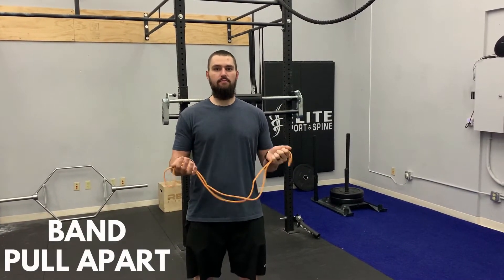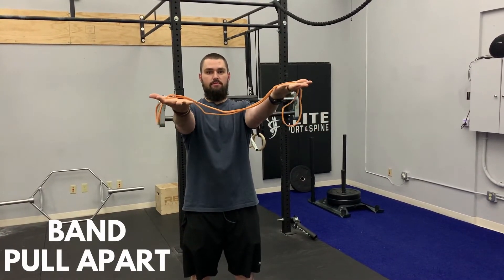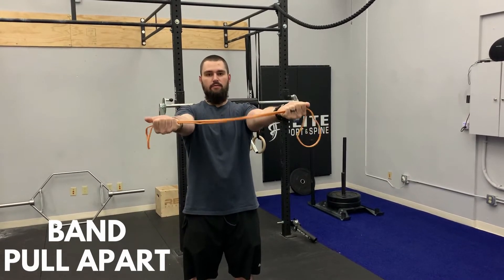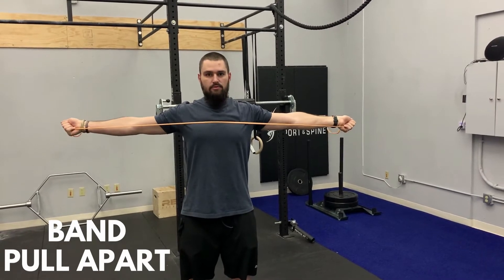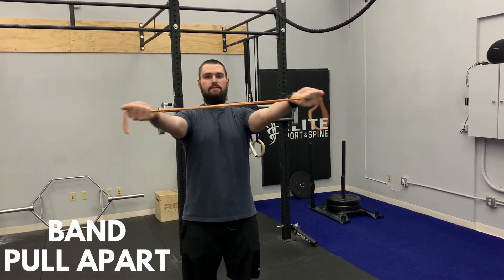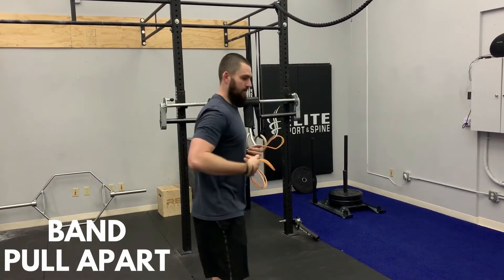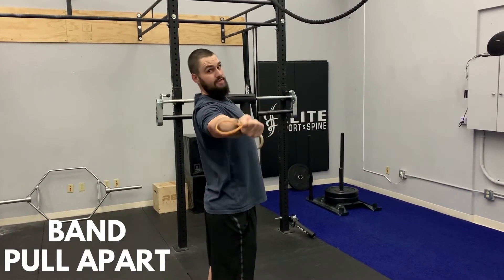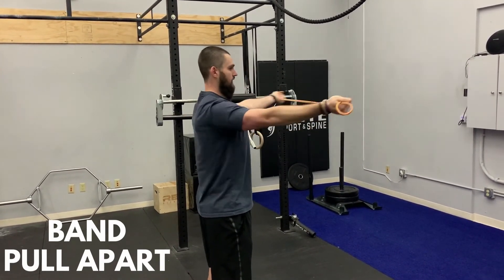Band Pull Apart